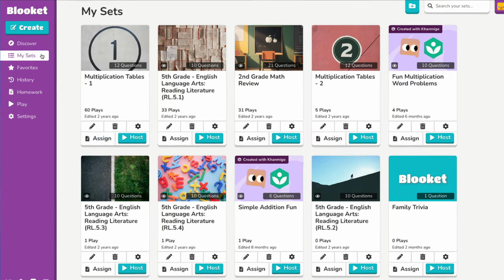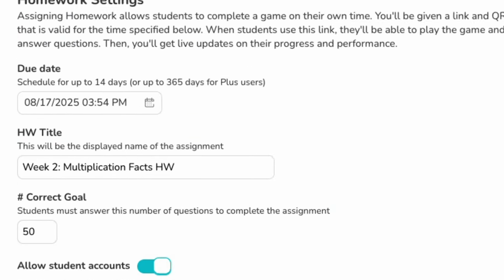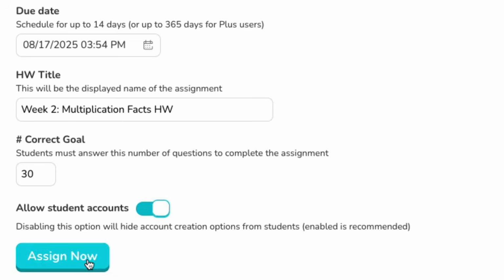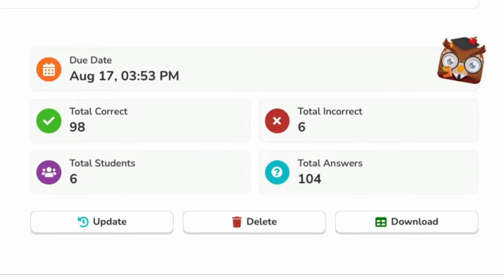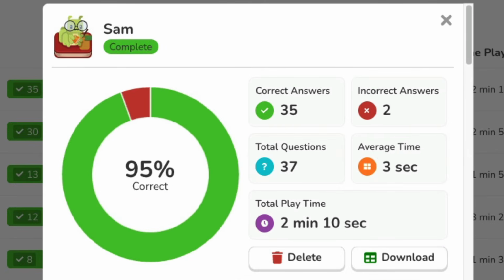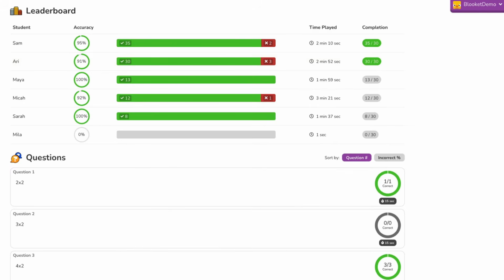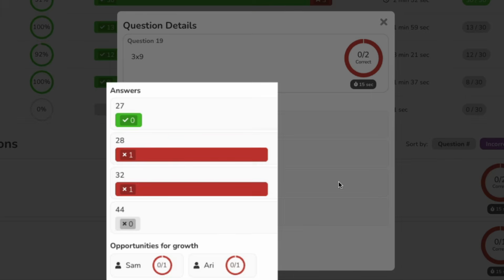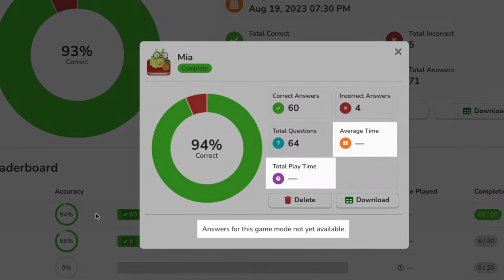Blooket Homework: The Complete Guide (2.0)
Blooket’s Homework feature just got a major upgrade! 🎒 Whether you're assigning practice after class or running flexible review sessions, this video will show you how to use the all-new Homework flow, complete with improved setup, better data, and more student choice.

In this video, we’ll cover:
- How to assign and customize Homework
- New features like Correct Goals and student-selected game modes
- How to monitor progress and download reports
- Pro tips for using the leaderboard, question-level data, and more!

⏰ Chapters:
00:00 Introduction
00:13 How to Assign Homework
01:51 Reviewing the Assignment Page
02:12 Understanding the Reports and Leaderboard
03:10 Student Report Details
04:10 Question-Level Data
04:43 Managing All Homework Assignments
05:30 Where to Go Next